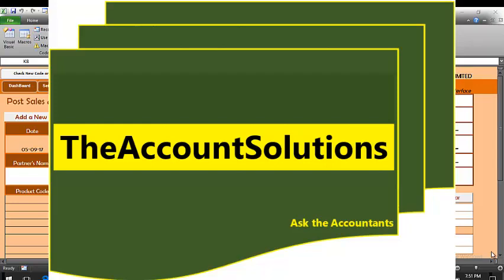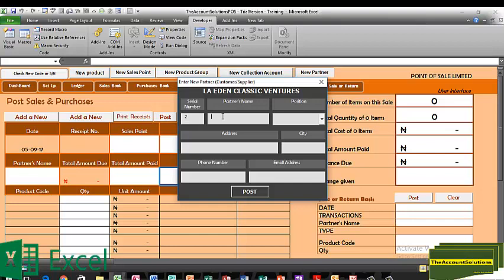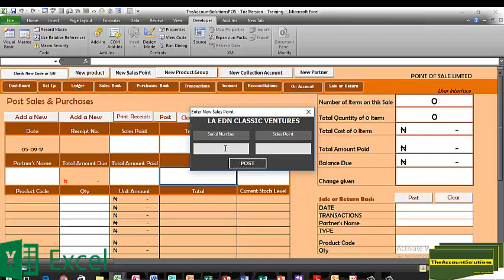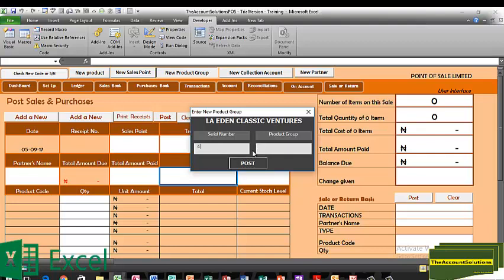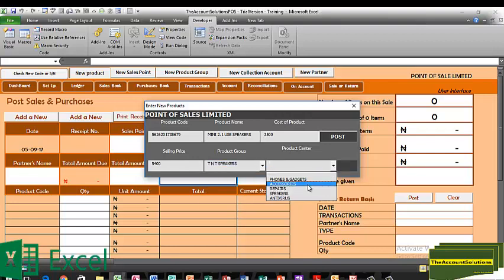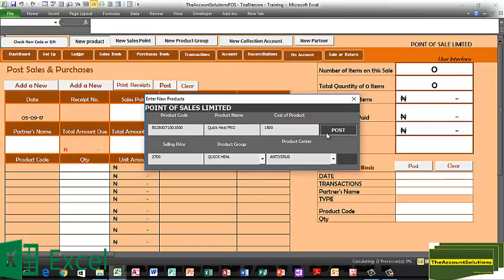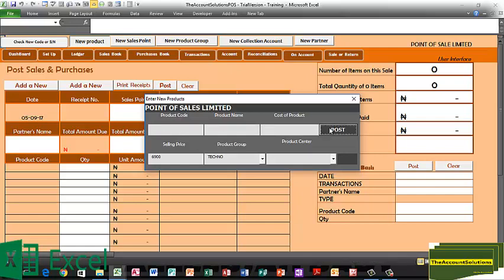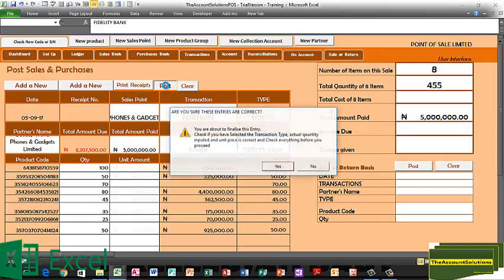POINT OF SALE SYSTEM WITH EXCEL APPLICATION: PART 1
This is Part Two of the Video Tutorial on how to use Excel to maintain a Point-of-Sale System. You can order for Products, Make Sales, Manage Inventory, View Cash & Bank Inflows from Sales and also monitor Suppliers and Debtors Balances if any. or send an email to and request the Trial Version of this Template.